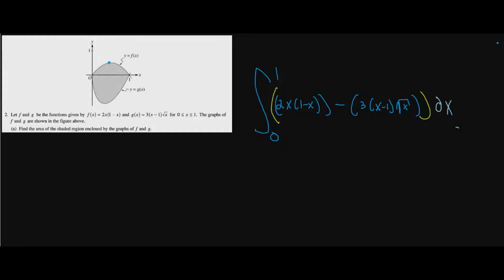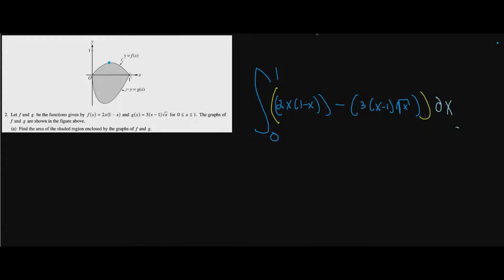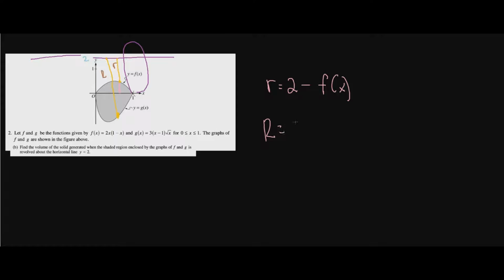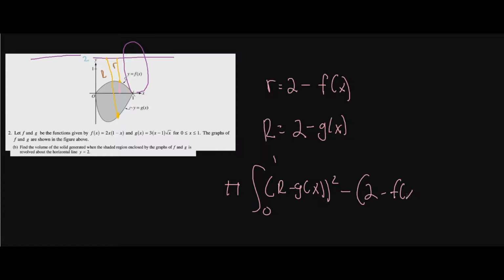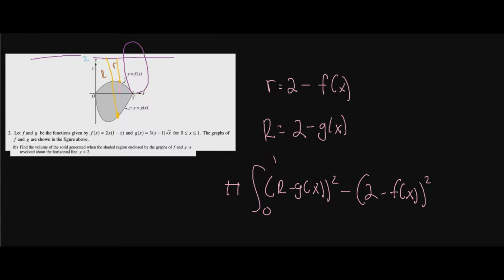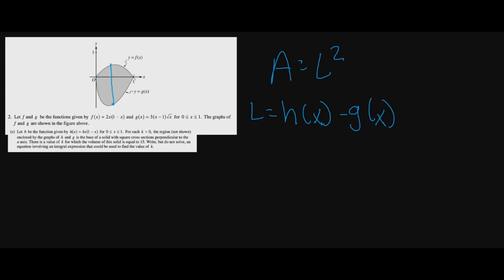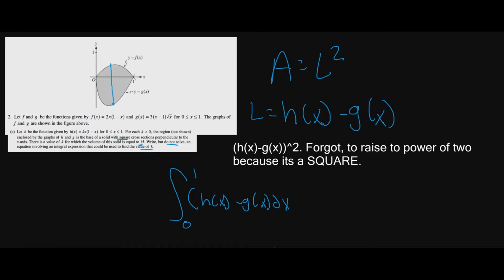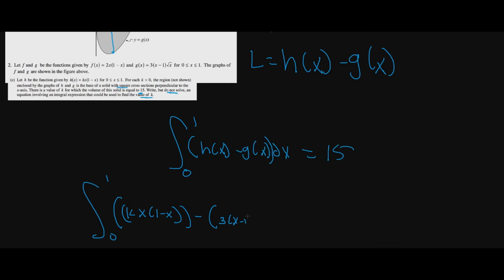2004 Question Calculator Active